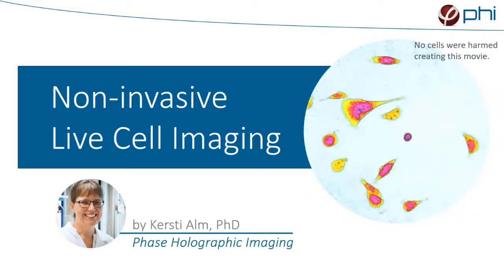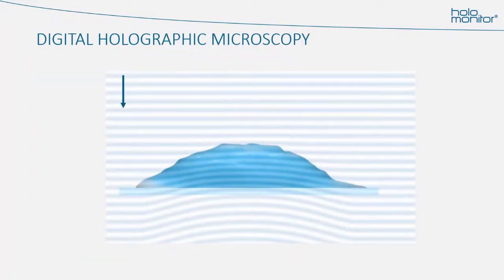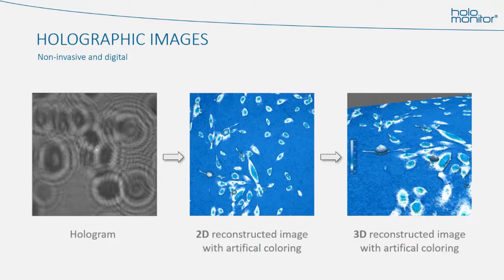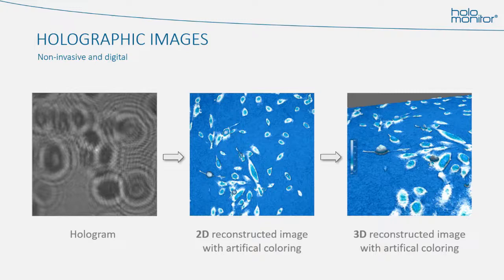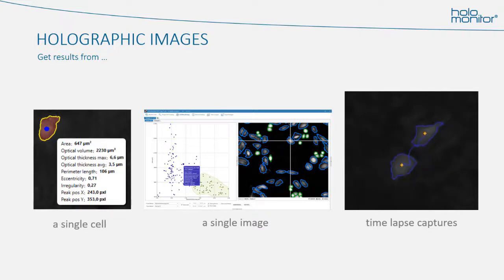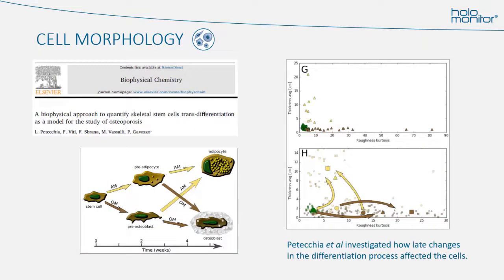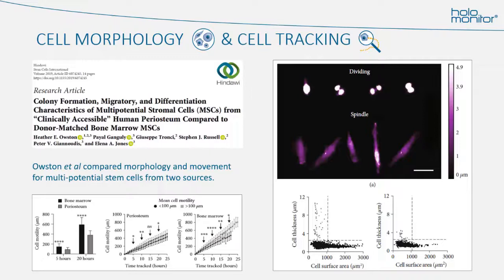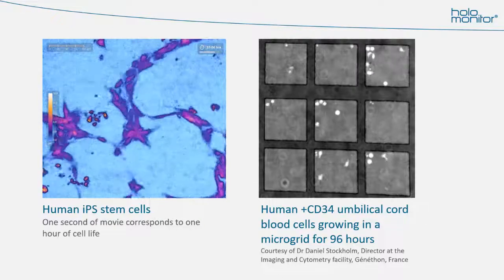Non-invasive Live Cell Imaging | Digital Holographic Microscopy | What, How, Why? in 8min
Listen in to our CSO, Kersti Alm, presenting digital holographic microscopy (DHM) - the HoloMonitor® imaging technology with its possibilities and benefits for cell research.

DHM not only grants you stunning time-lapse videos of your living cells but also provides you with real-time quantitative data down to a single-cell level - all in a completely non-invasive way.

This is a recording of Kersti's talk at the combined 2021 World Stem Cell Summit and Regenerative Medicine Essentials Course, June 14-18.